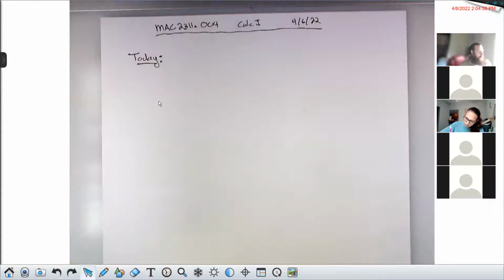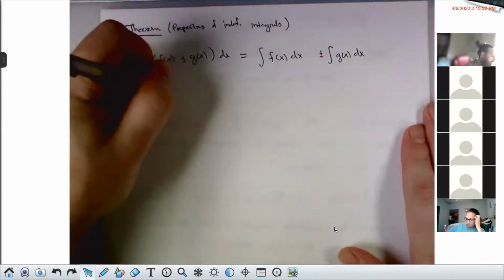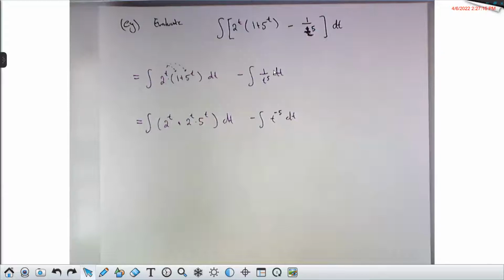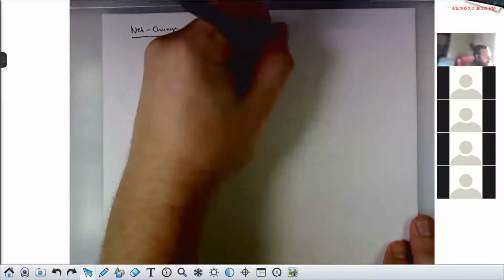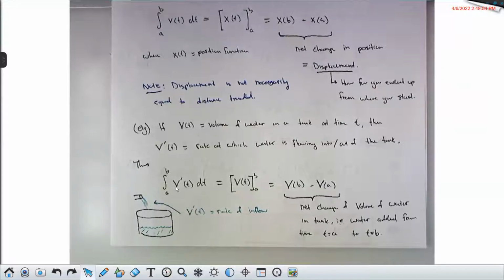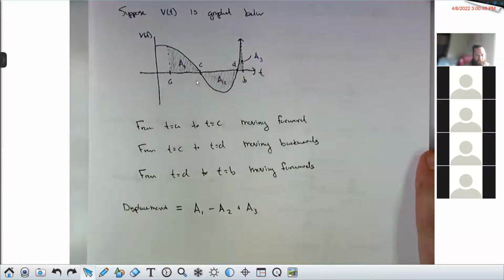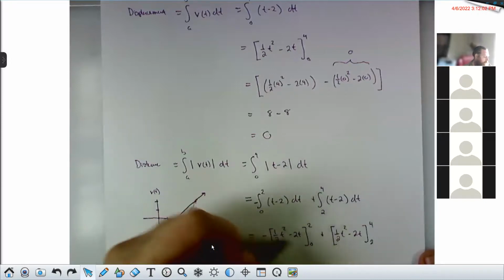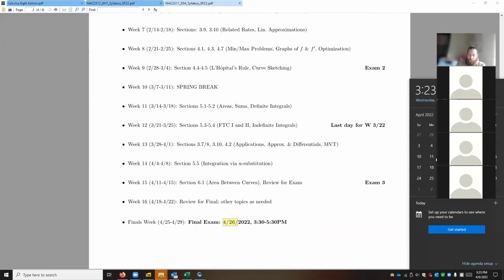MAC2311.004 Lecture 4.6.22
Indefinite Integrals and the Net Change Theorem (section 5.4)